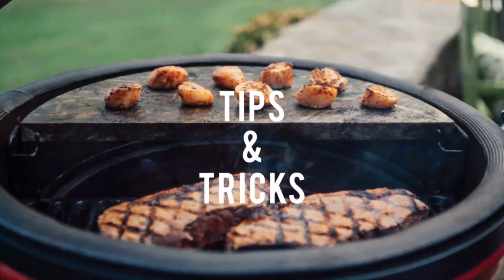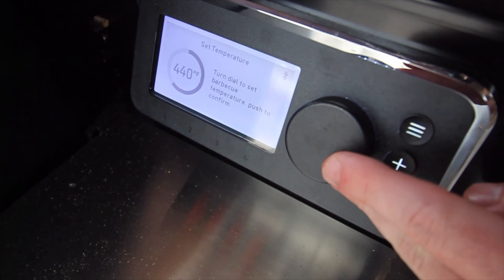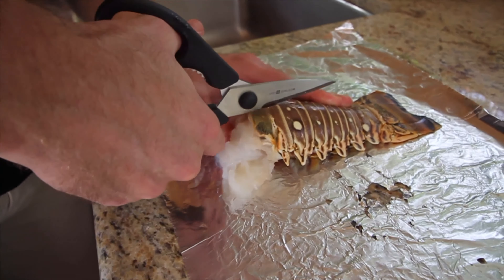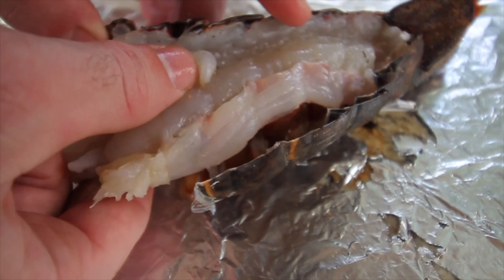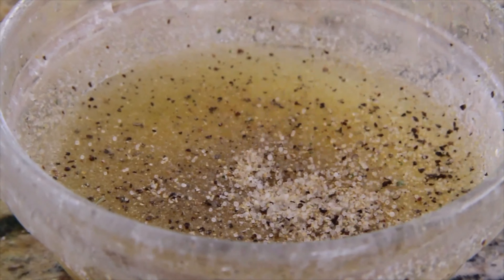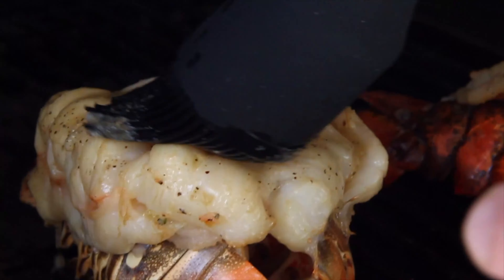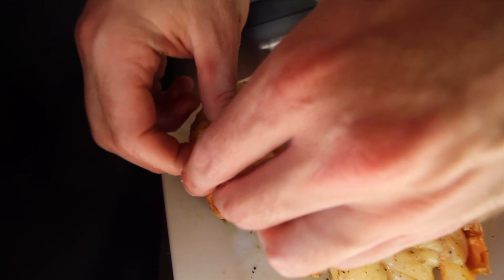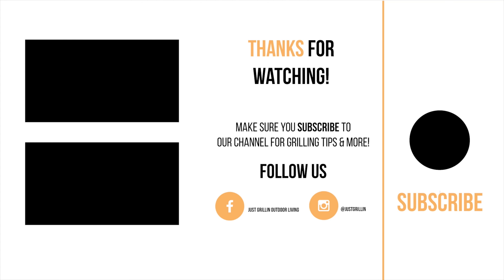Grilled Lobster Tails | Easy Pellet Grill Recipe | Weber SmokeFire Pellet Grill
Cook tender and juicy lobster tails easily on your pellet grill. This recipe is easy to replicate and can be done on most pellet grills that can reach 450° F.

In this video, we used the Weber SmokeFire EX4 Pellet Grill to grill the lobster tails. We cook two varieties: cold water and warm water lobster. Rather than dunking your tails in butter afterwards, we baste the tails with a butter and seasoning mixture throughout the cook infusing a great, buttery taste.

If you have a question, please leave them in the comments below and we'll be sure to answer them.

Stop by our designer showroom in Tampa, Florida if you're in the area and chat with our certified Weber specialists.